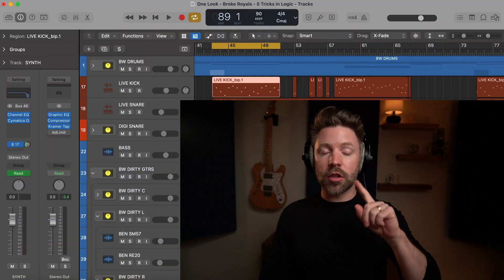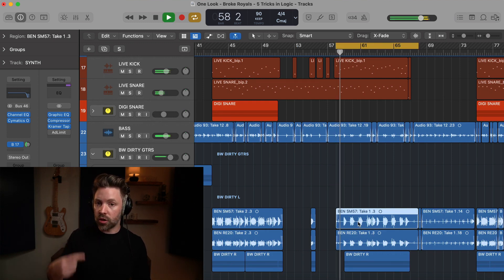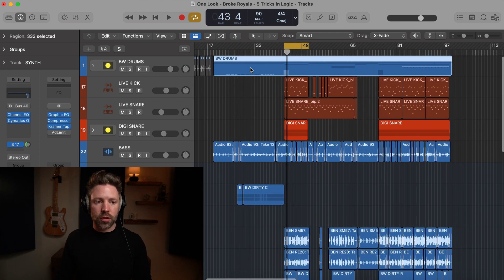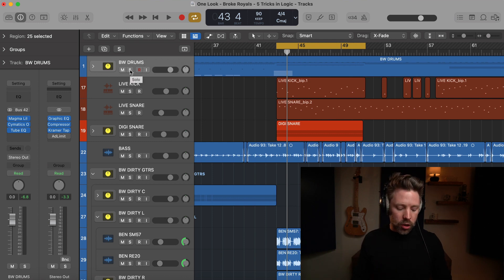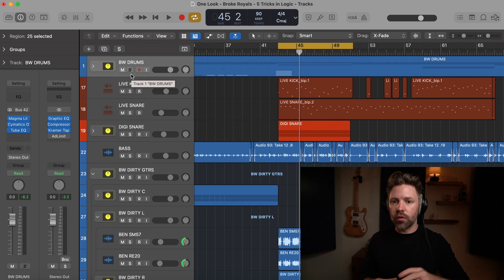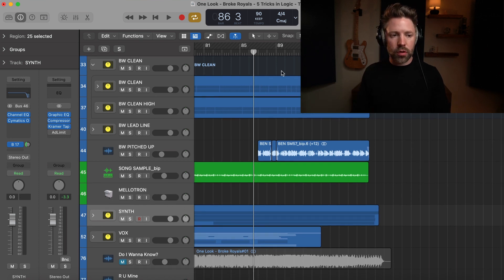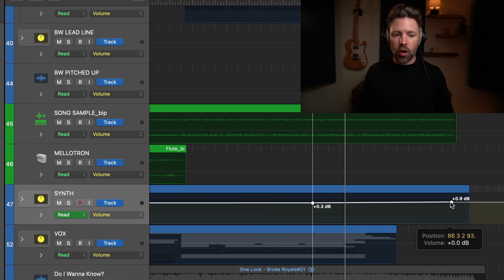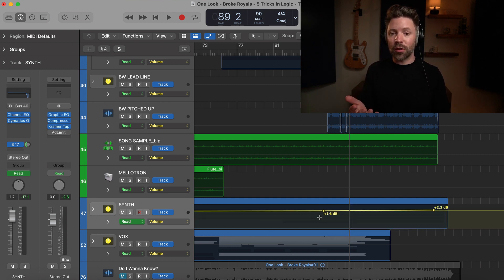6 Tricks in Logic (you didn't know you could do) | 5-Minute Logic Expert (Pt 9)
5-Minute Logic Expert: Part 9 of 30
Today we're flying through some of my top tricks in Logic Pro X. It took me WAY too long to figure these out and no I use them all the time.